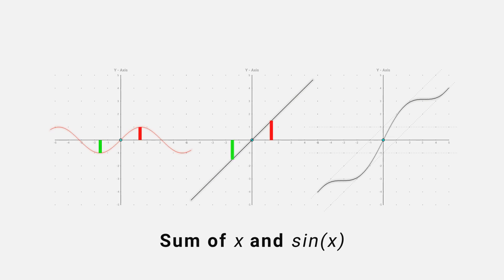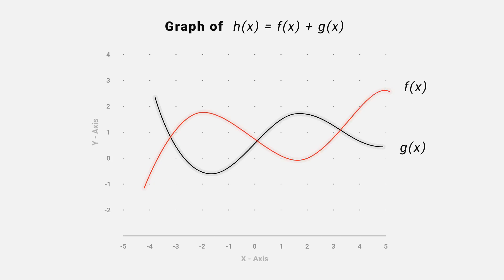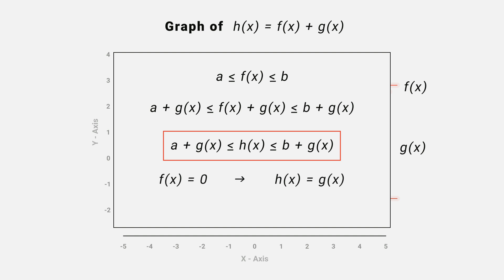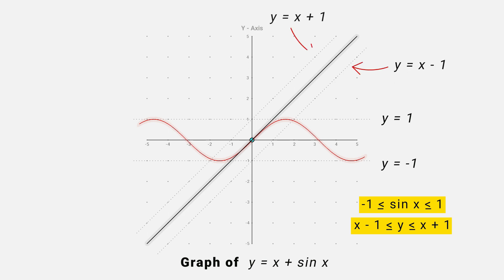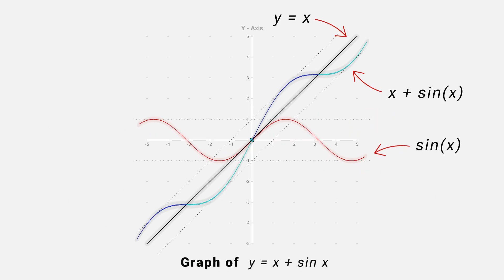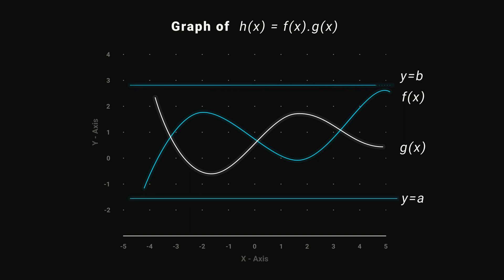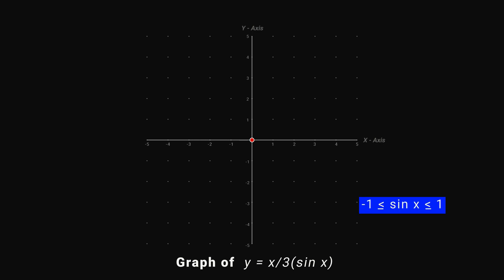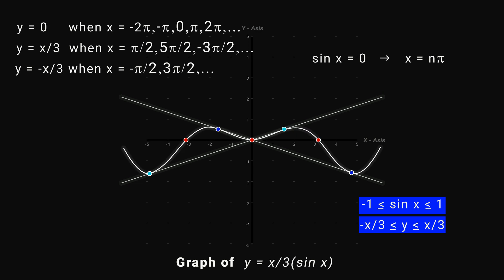Can you multiply two or more graphs...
in this video, we are going to learn about how we can add and multiply two functions by using graphs.